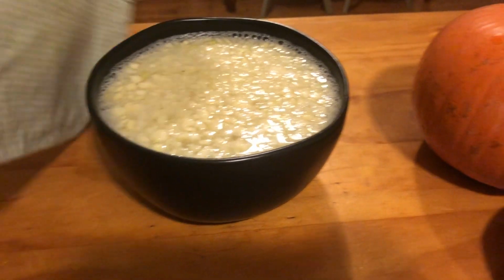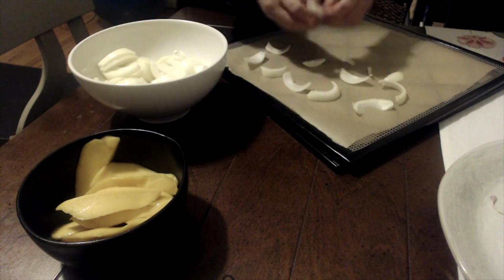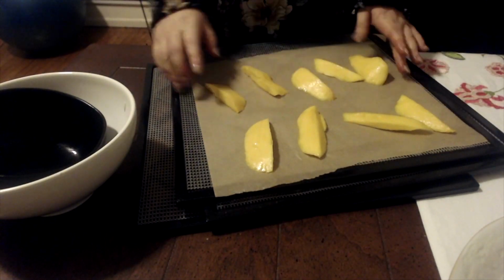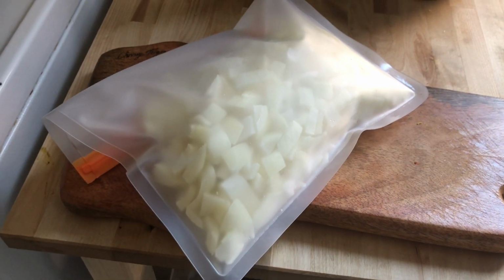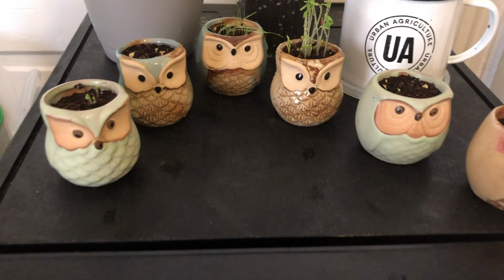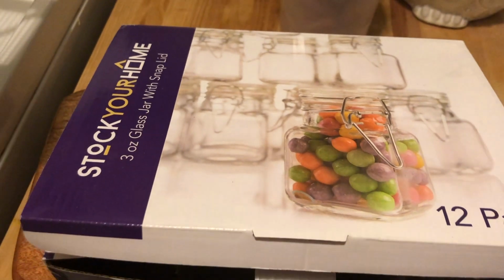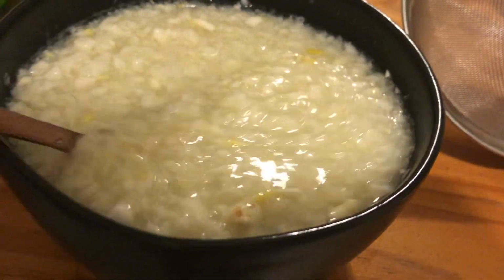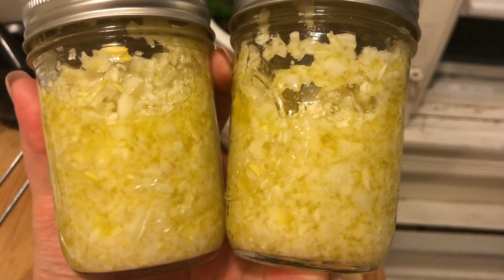Staying at Home & Preserving Plants During the Coronavirus Saga | Increasing Resourceful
Welcome to my little corner of the world in Philadelphia during the Coronavirus outbreak. This is Day 8/9 of my self quarantine. I am trying to spend my time keeping busy with projects, work, self care and staying off of social media to insure a more peaceful inner world. My full time work and my businesses are from home all the the time so it’s making this adjustment a little easier…. although I am a full time adult college student and this dumped my school routine upside down. My life is quite busy, virus or not, and I love it that way.

Enjoy. Wishing ya’ll a safe transition through these difficult times.

INSTRUCTIONS for preserving the garlic -

PLEASE FOLLOW THOROUGHLY….if done improperly or with shortcuts a food borne pathogen will be birthed. Not the kinda little critters you want growing in your kitchen.

PRODUCTS I USED:

Citric Acid -

Excalibur -

Krupp Spice Grinder -